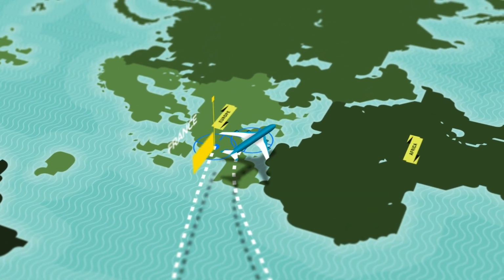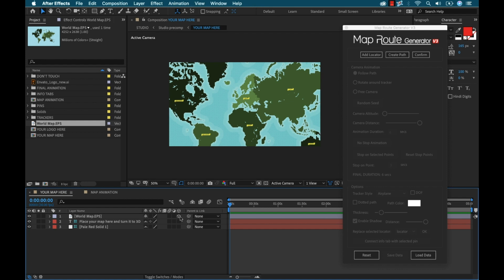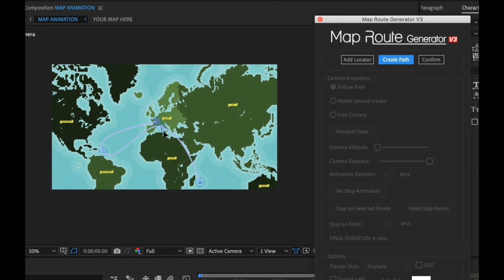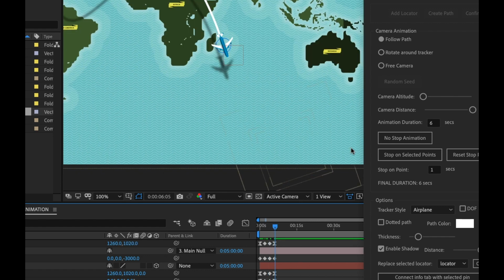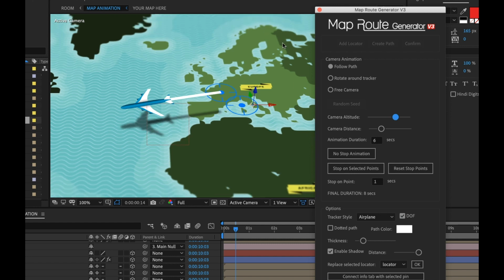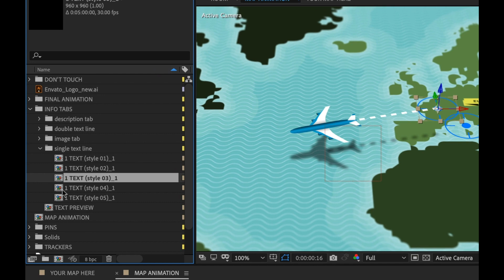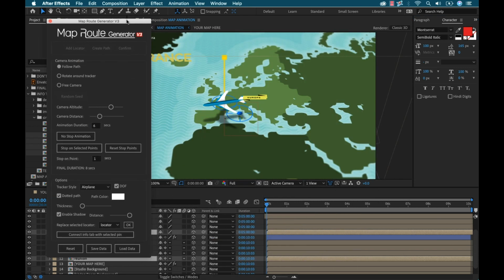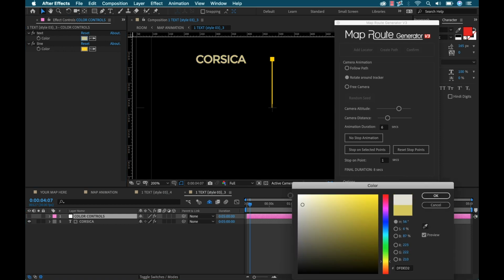ANIMATE 3D MAP ROUTES in After Effects Easily with Map Route Generator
I take a look at the awesome MAP ROUTE GENERATOR plugin for Adobe After Effects, which allows you to quickly and easily create a custom animated 3D map route.

License this Music:
The Reason
Bouncy and cool, with dance / techno house elements featuring content synthesizer, electric guitar, and vocal samples to create a warm and optimistic mood.